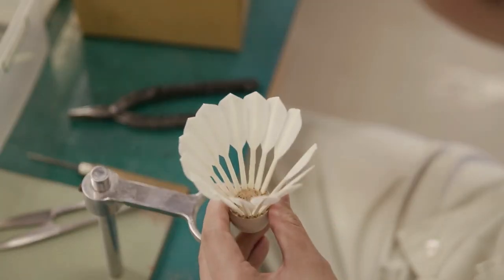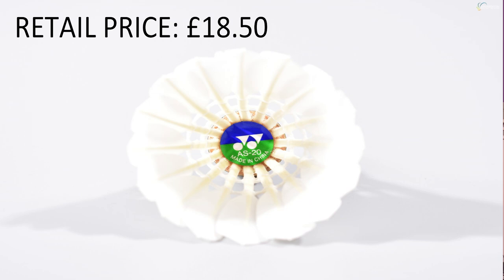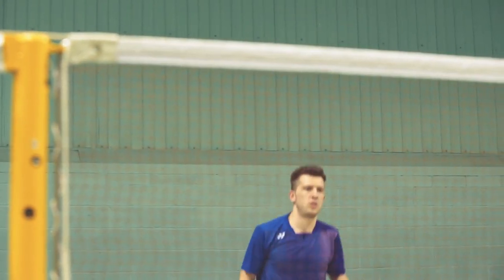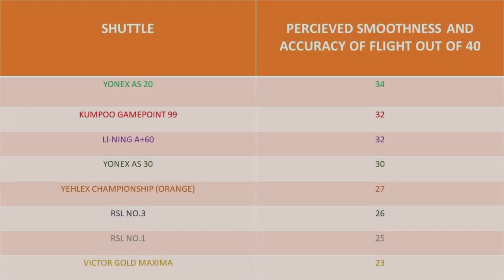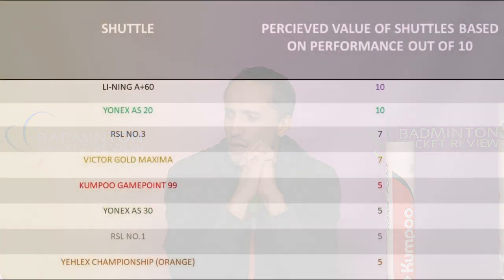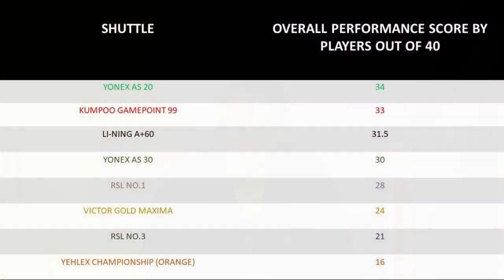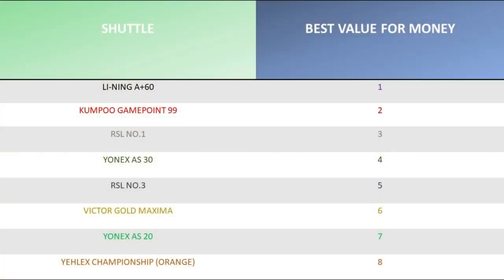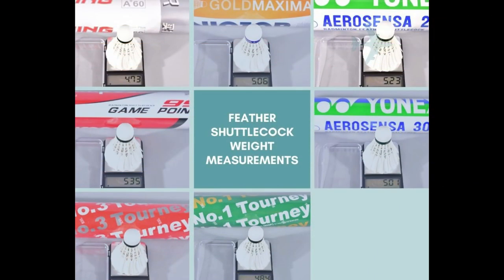Which is the best Badminton Feather ShuttleCock of 2019 review!!!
We review 8 different badminton feather shuttle cock to determine:
Which is the best value badminton shuttlecock of 2019?
Which is the best performance badminton shuttlecock for 2019?
Shuttles reviewed:
RSL No.1
RSL No.3
Yonex AS 20
Yonex AS 30
Victor Gold Maxima
Kumpoo Gamepoint 99
Lining No.1 A+60
Yehlex Orange Championship